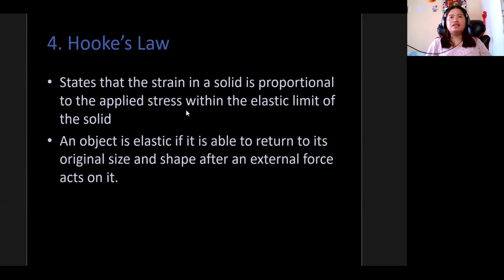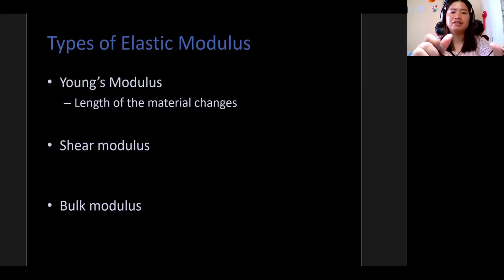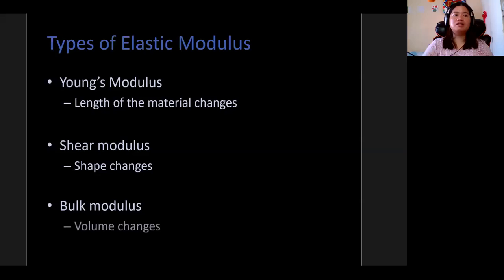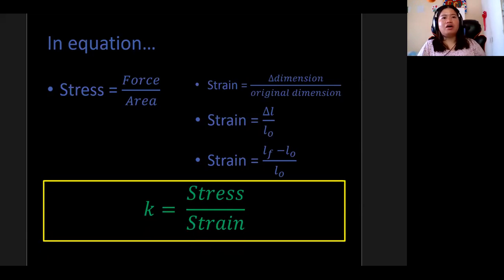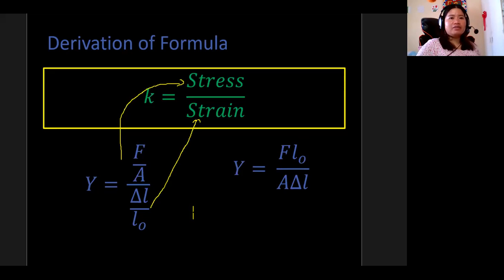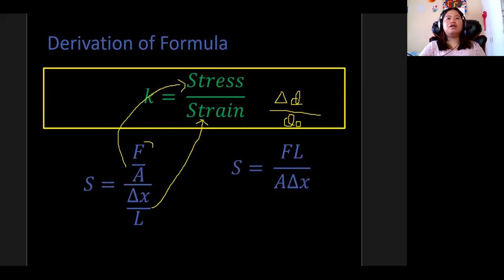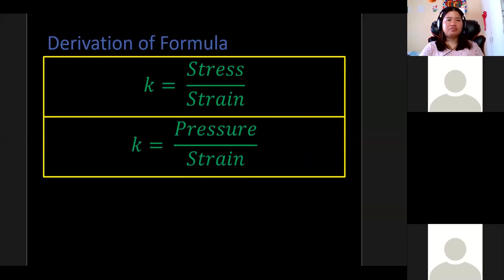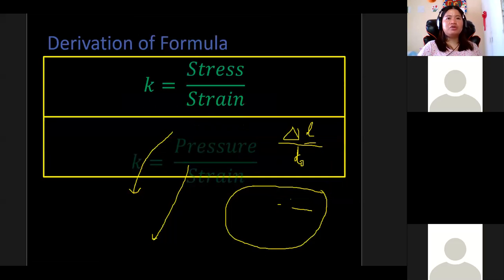Lesson 2a Principles Introduction part 2